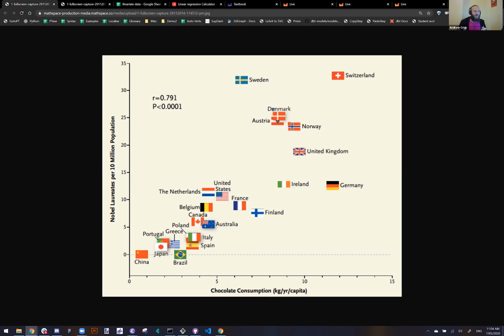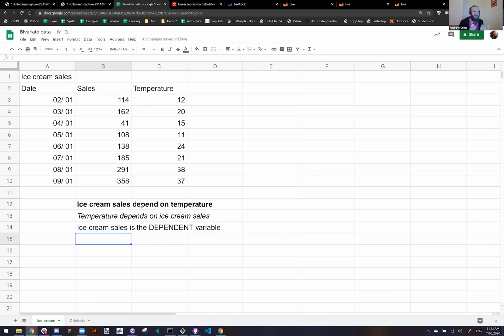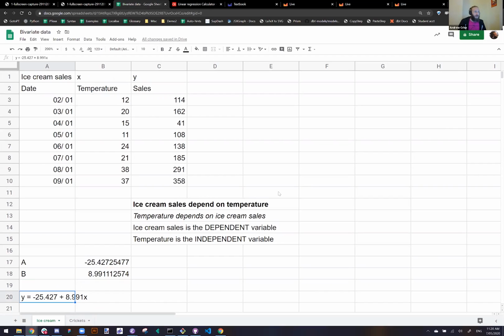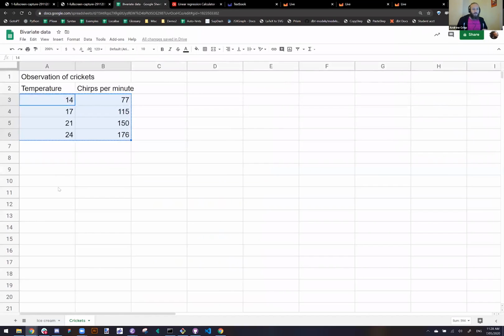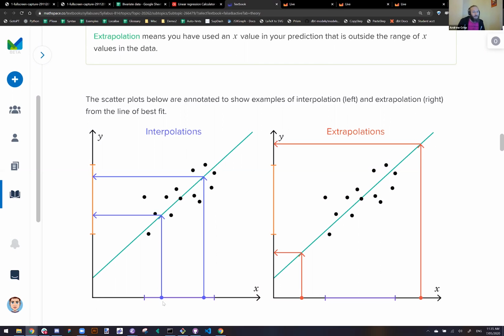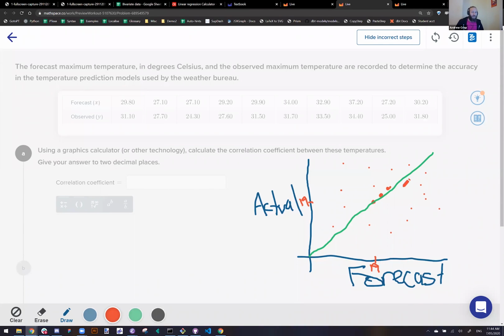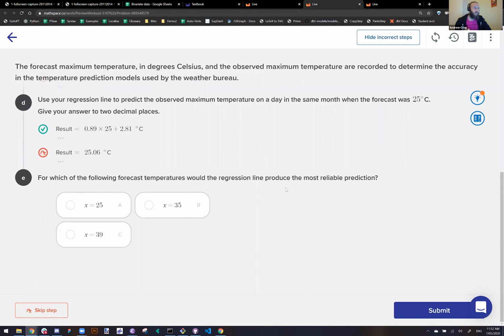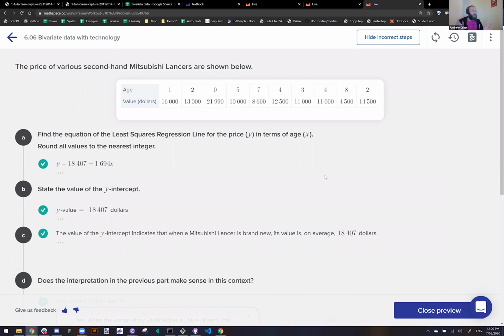Mathspace Academy | Year 11&12 Lesson 5: Bivariate Data Analysis (Part 2/2)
Bivariate data analysis .